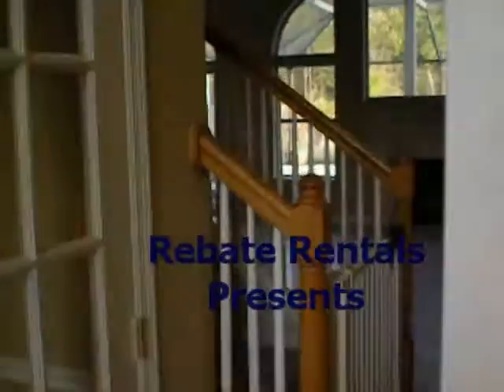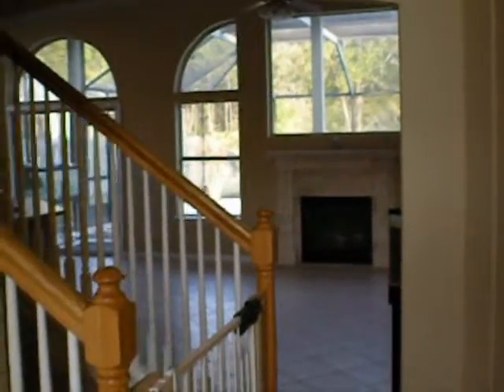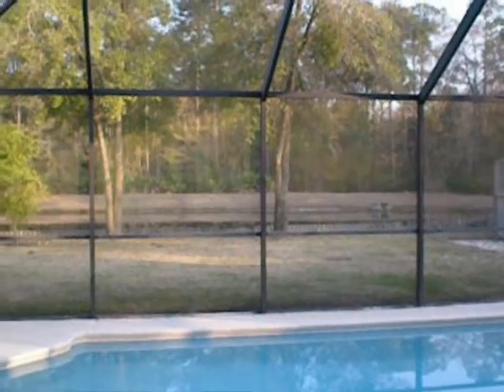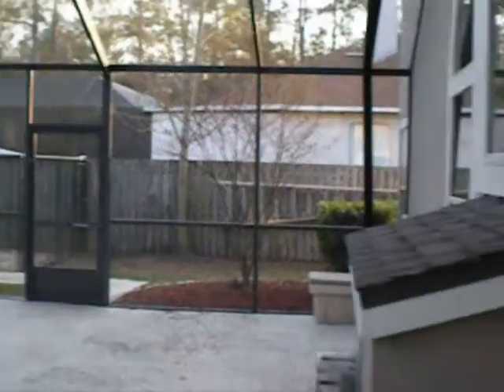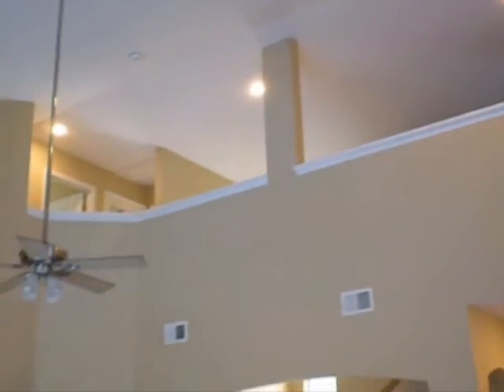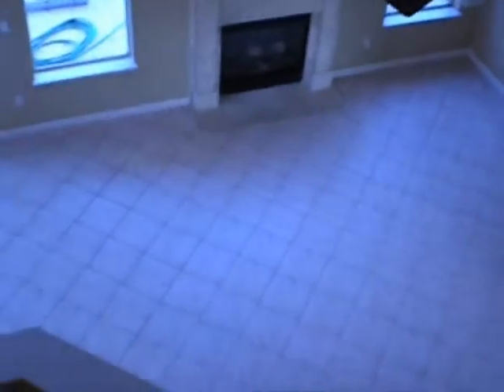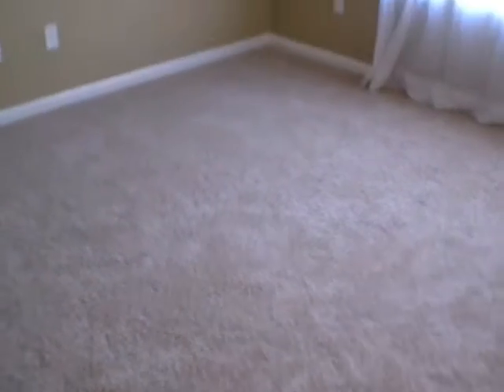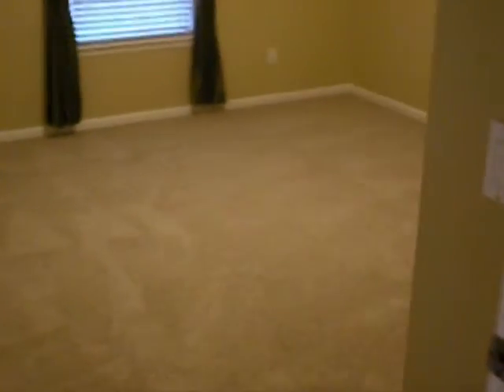Julington Creek Home Rentals